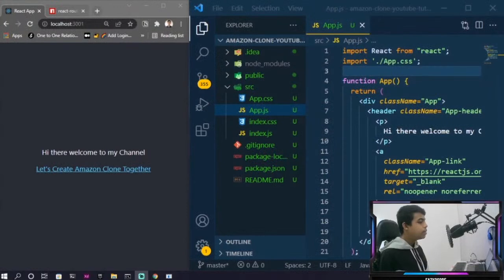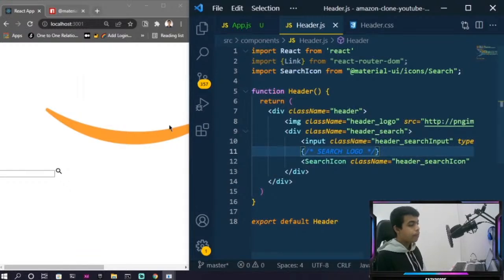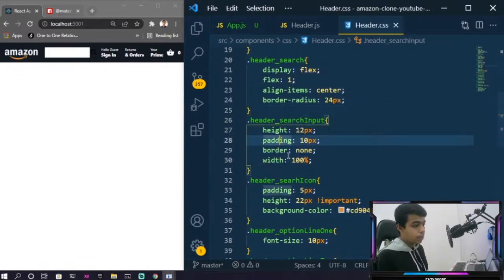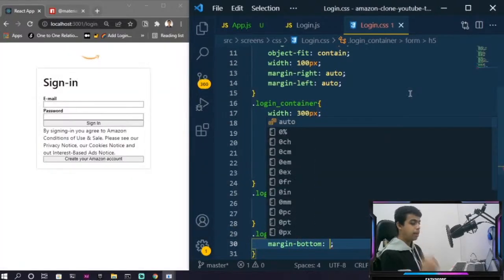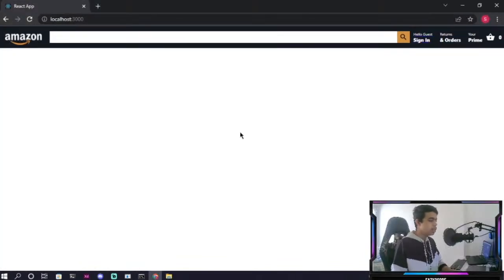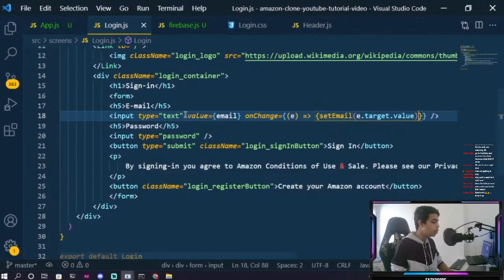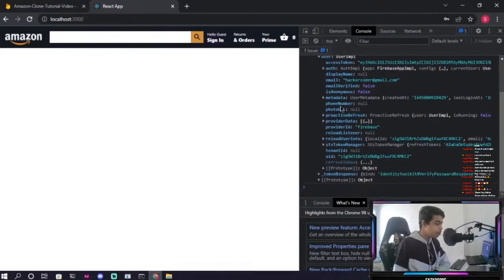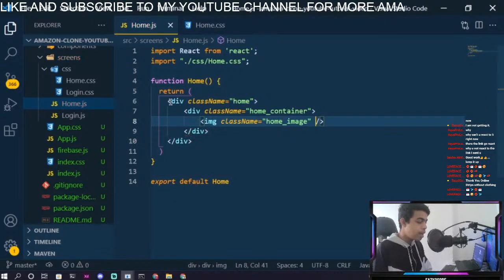Build a Full-Stack AMAZON Clone with REACT JS (Full E-Commerce Store) 2022 - PART - 1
In this Video you will learn. How to create a Full Stack Amazon Clone with React JS and firebase. For payment method we will be using Stripe. And we are also gonna be having some amazing features more than the real Amazon Clone like :- Alert, Search Filter etc...